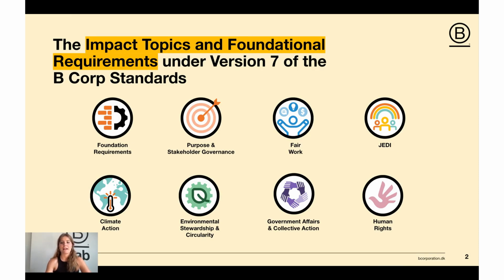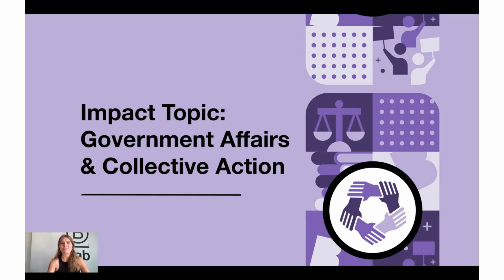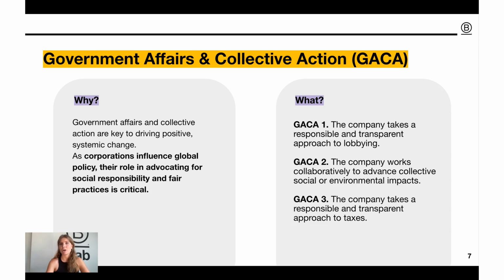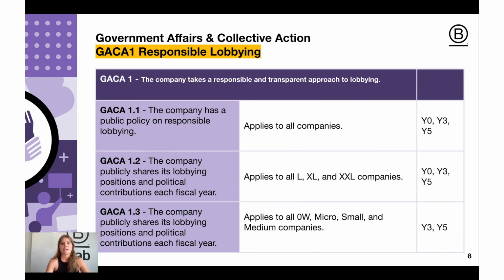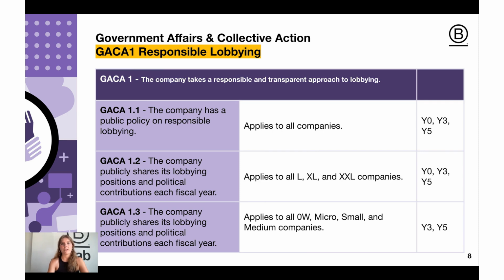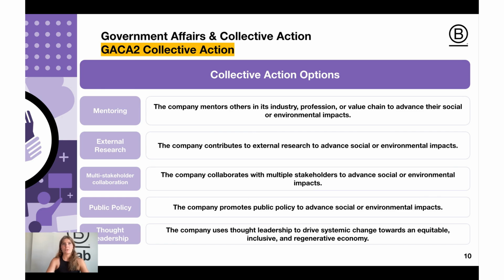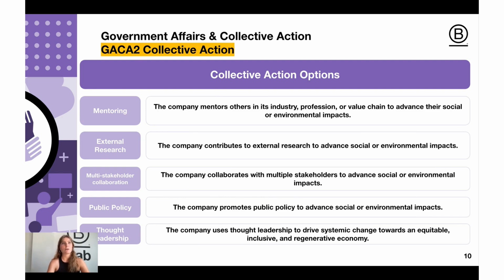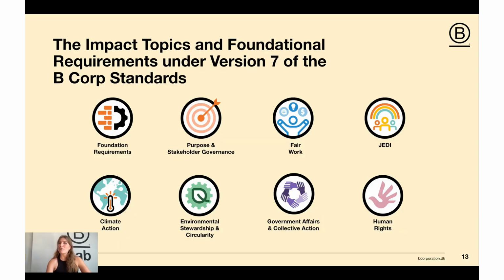B Lab Standards: Government Affairs & Collective Action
Government Affairs & Collective Action – B Lab Standards

Government Affairs & Collective Action is one of the seven Impact Topics in the updated B Lab Standards. This video explores why responsible engagement in public policy matters, what is expected from companies, and how collective action can drive systemic change. All B Corps must meet the requirements for each Impact Topic, along with the Foundational Requirements, tailored to their geography, industry, and size.